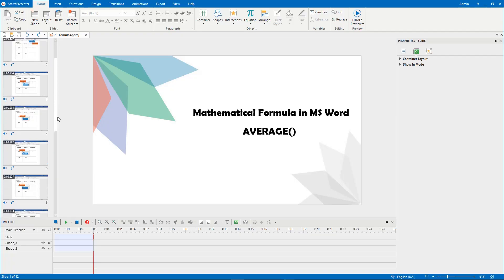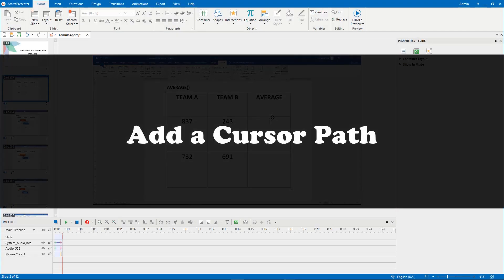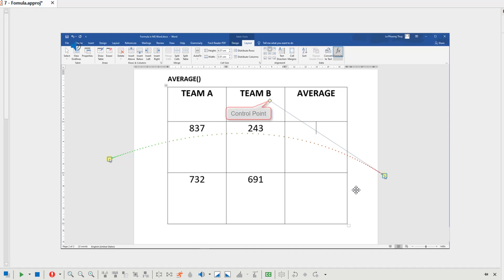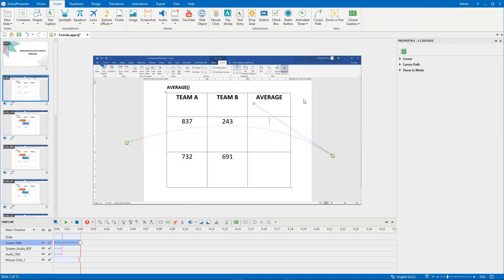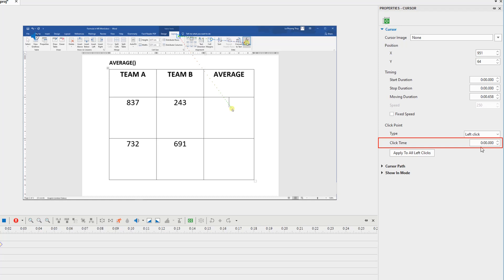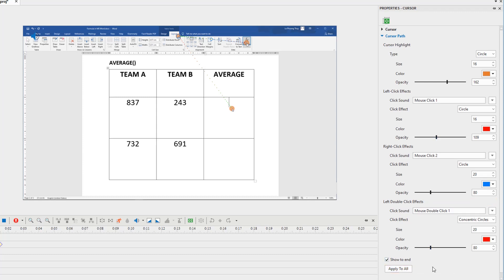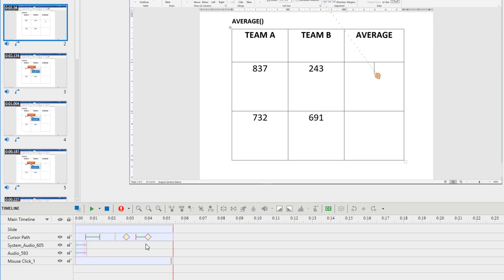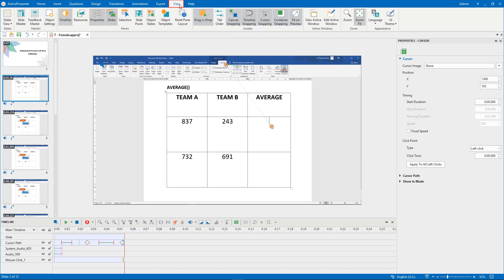How to Add Cursor Paths - ActivePresenter 8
Cursor path enables you to simulate mouse movements and clicks, which is extremely useful for software training. ActivePresenter allows you to manually insert your own cursor paths and style the path the way you want. Optionally, you can add click points where ActivePresenter produces the click sound in the rendered project.

In this video:
0:50 - Add a Cursor Path
1:48 - Customize Cursor Paths
4:48 - Continue Cursor Paths between Slides